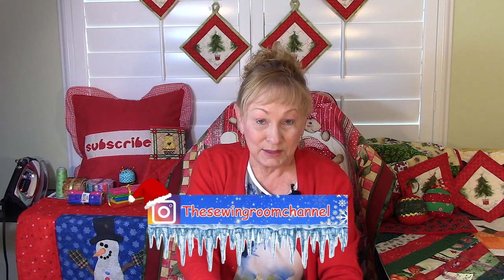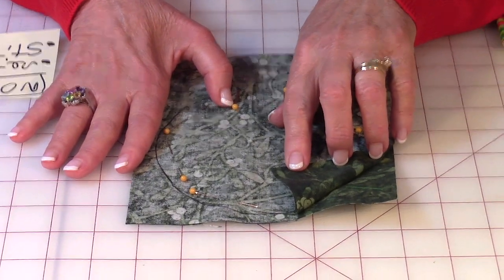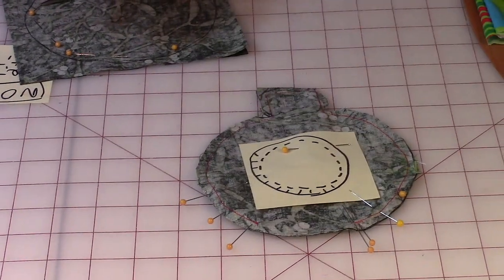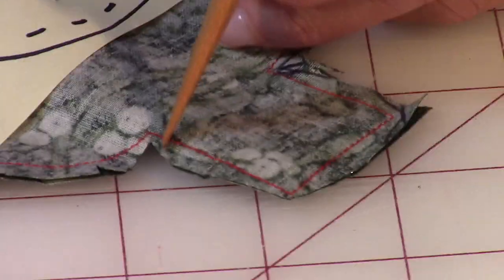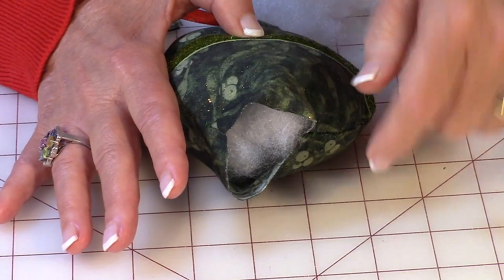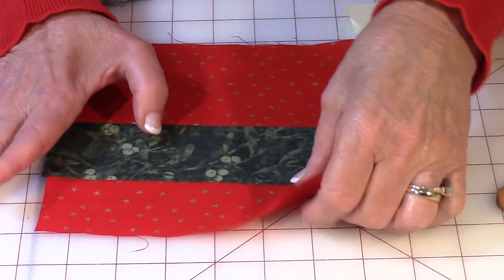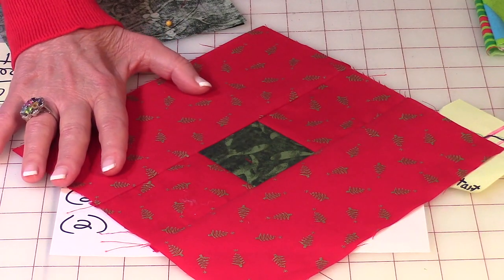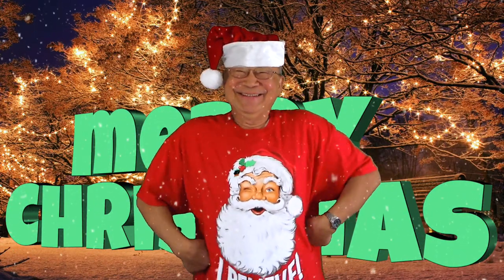DIY Fabric Christmas Ornaments | The Sewing Room Channel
Easy to follow instructions for sewing fabric Christmas bulb ornaments.  Great project for all ages.